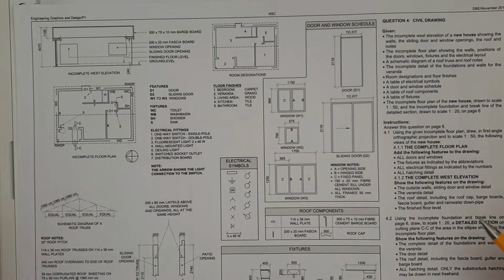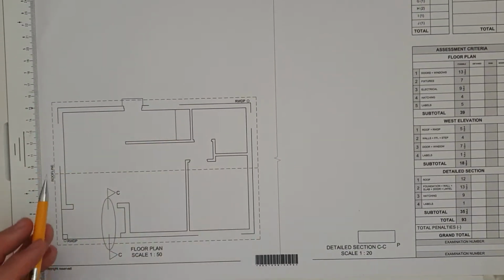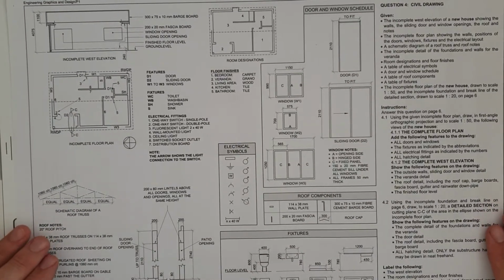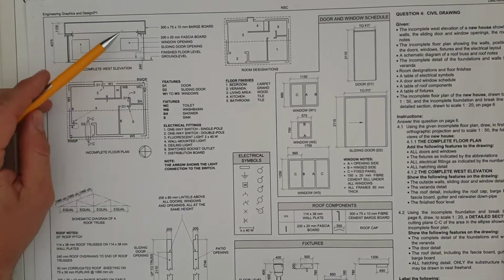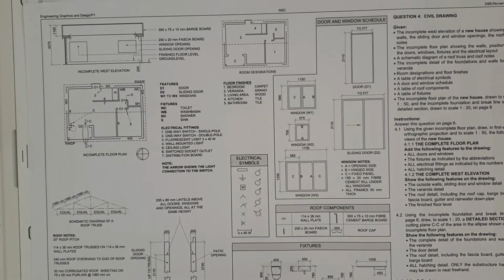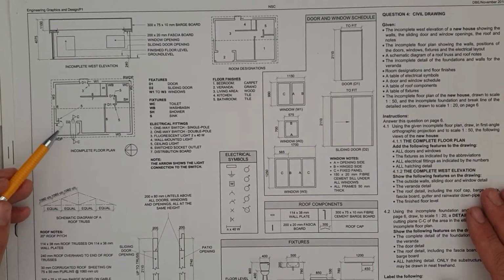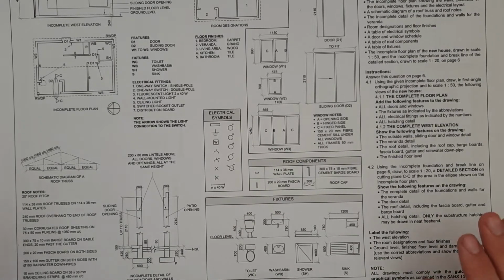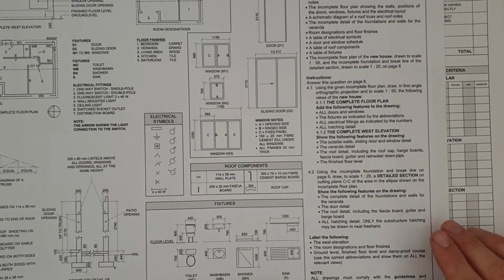Revision Paper 1 Question 4 Part 1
In this section we will discuss the question and floorplans. By studying this video you should be able to master floorplans.